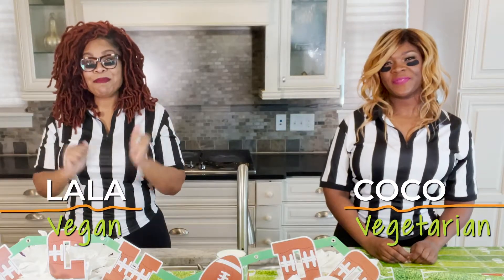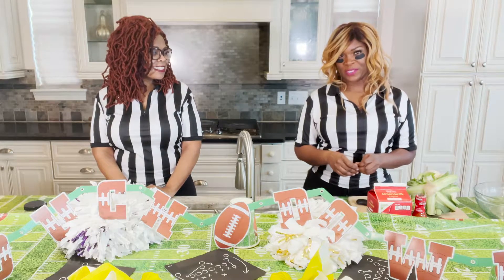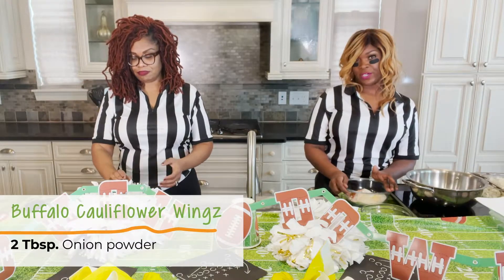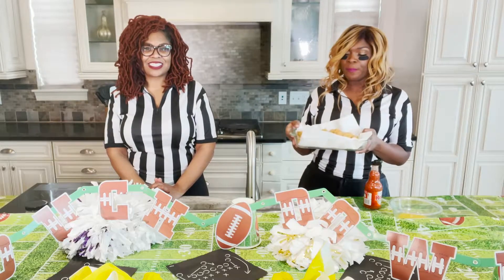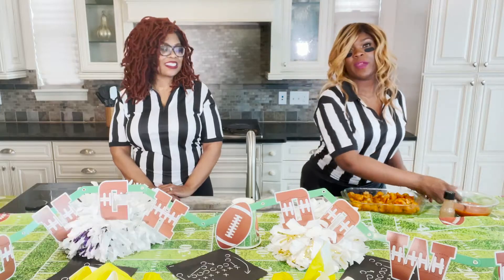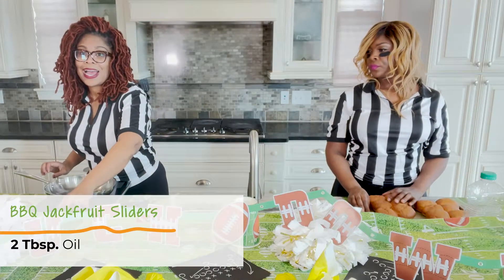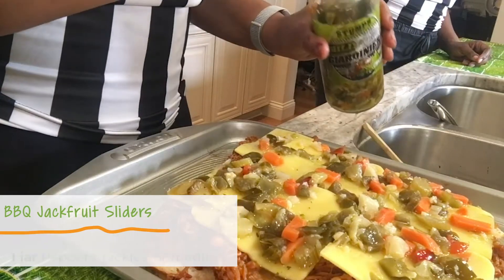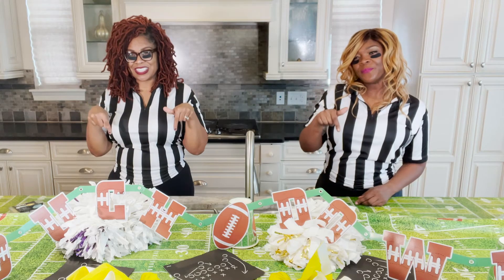Game Day Battle of the Veggies | Vegan & Veggie Ventures | HSTV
Which recipe will win? You decide! Coco and LaLa may just tie with how good their BBQ jackfruit sliders and buffalo cauliflower wingz are.